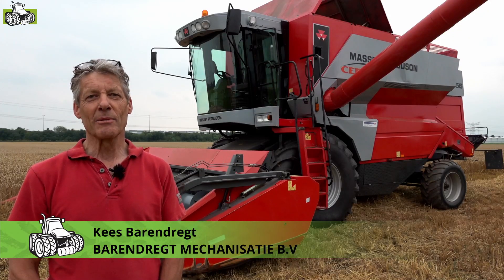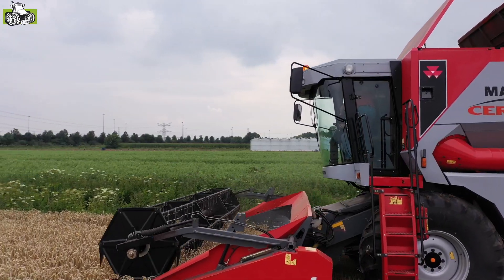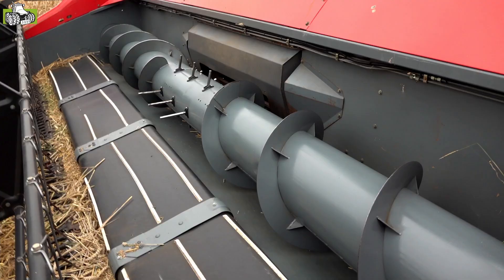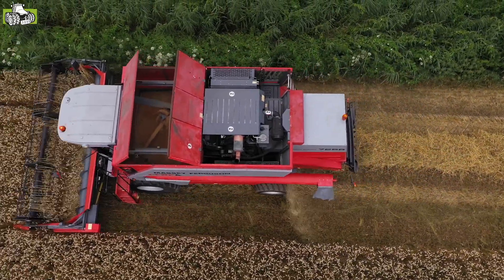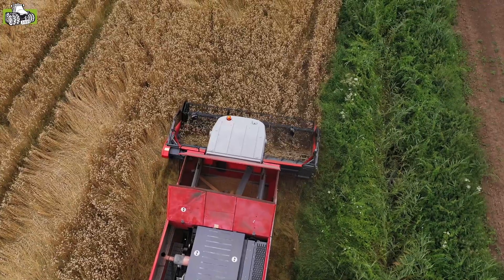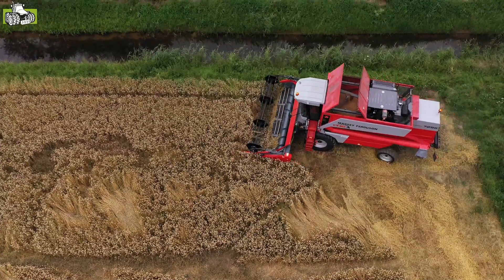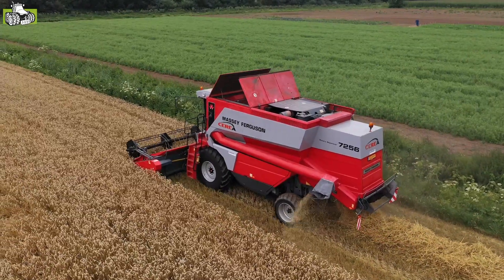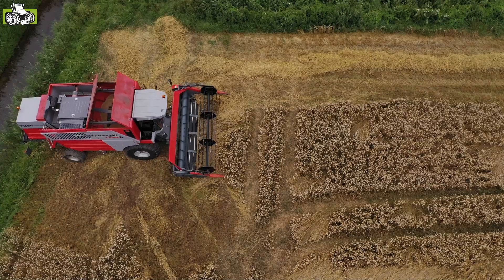Massey Ferguson Cerea 7256 in de tarwe